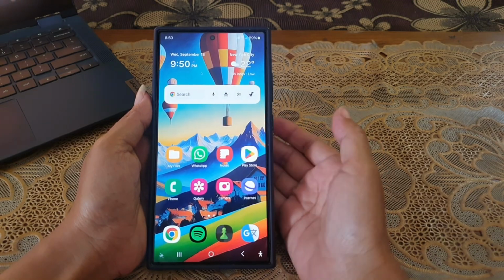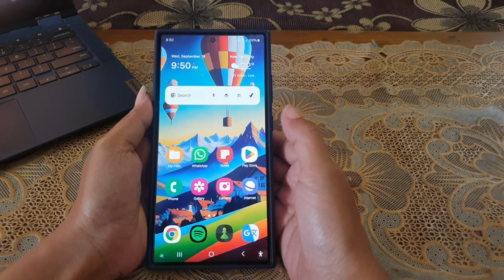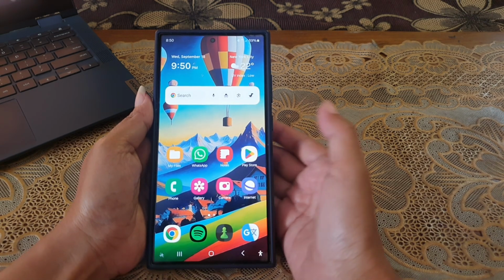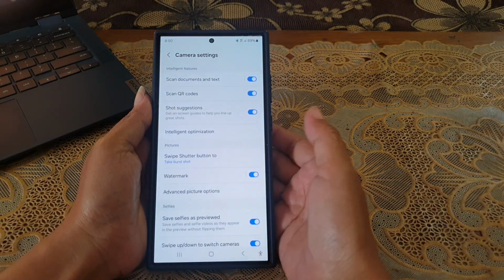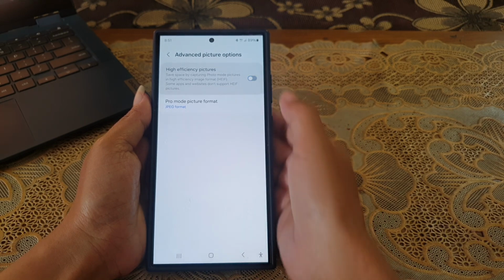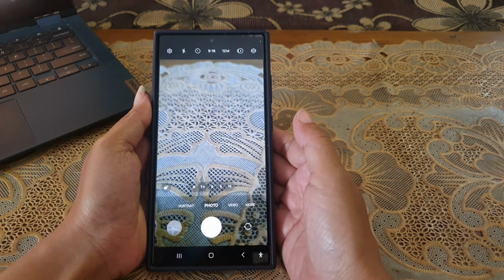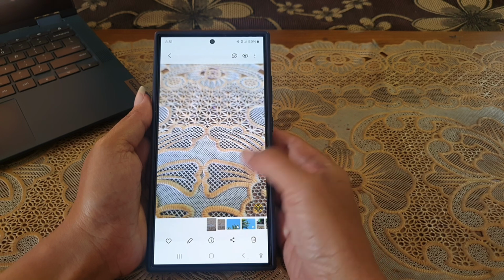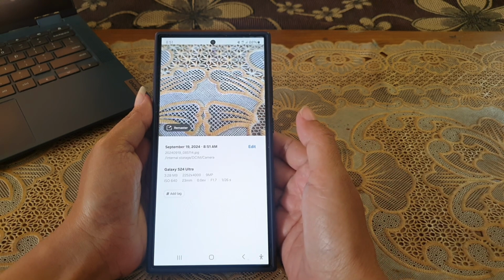How to fix photos taken with the Camera saved as heic file on Samsung Galaxy S24 Ultra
In this video, you will find the steps on how to fix photos taken with the Camera saved as heic file on Samsung Galaxy S24/S24+/S24 Ultra.

To fix photos taken with the Camera saved as heic file on Samsung Galaxy S24 Ultra, you have to turn off high efficiency pictures option on the camera app by using the following steps:
- Tap the setting icon at the top left.
- Under Pictures section, tap "Advanced picture options".
- Tap the blue on/off switch next to "High efficiency pictures" until the switch turns grey to turn it off.

By disabling this option, the photo you took with the camera will be saved as jpg file.